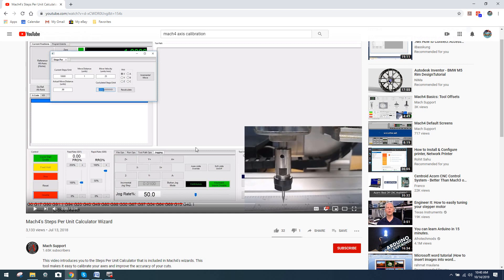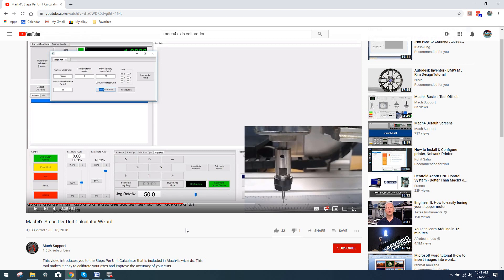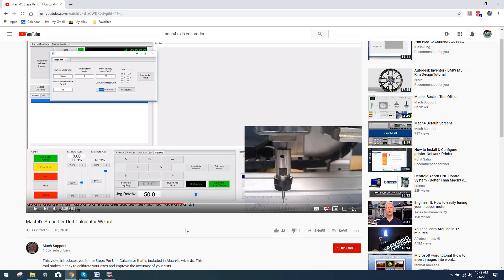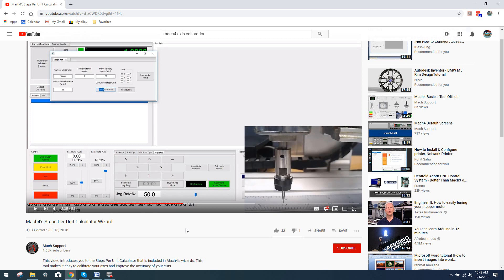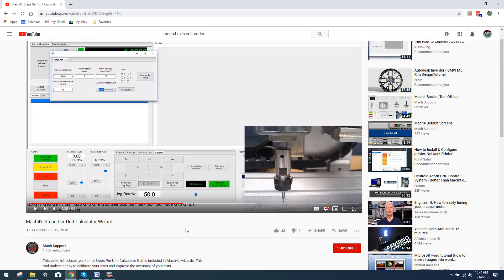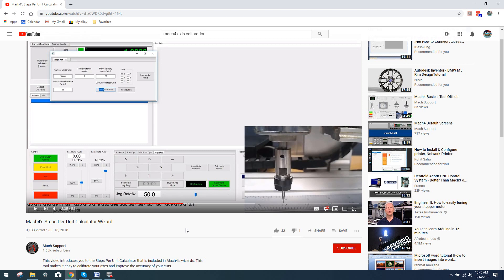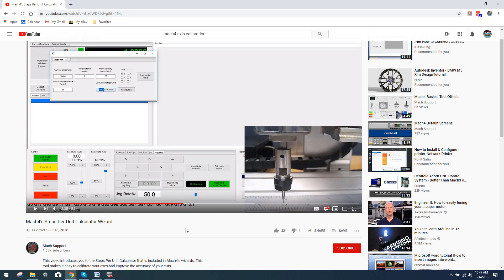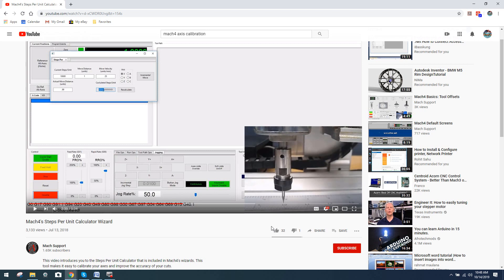Never Use A Ruler For CNC Axis Calibration..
This video is made to explain the importance of using the proper precision measuring instrument when performing axis calibration on your CNC.

Get all the performance your machine offers by using the proper tools to avoid accuracy issues.